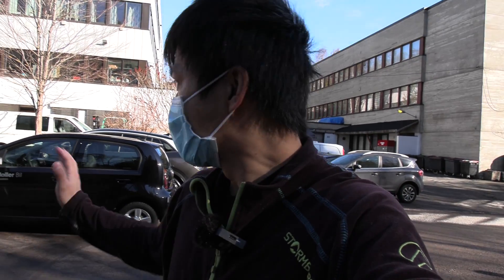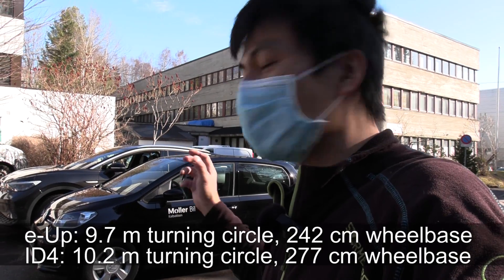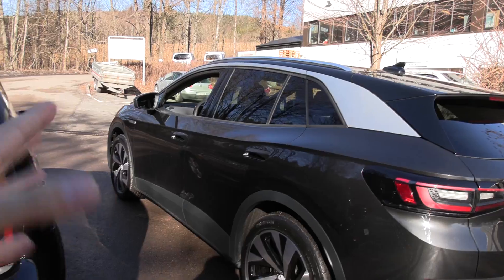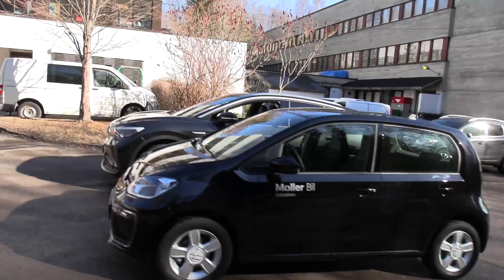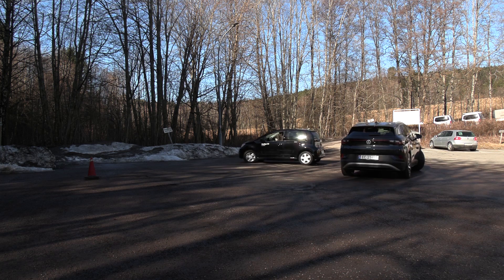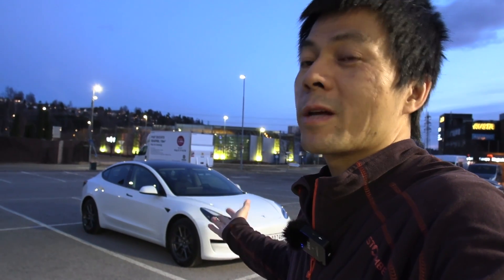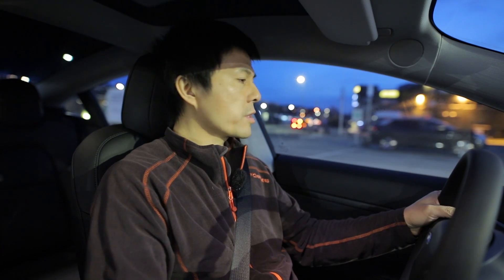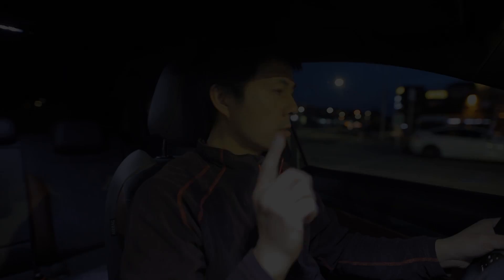ID4, e-Up and Model 3 turning circle test